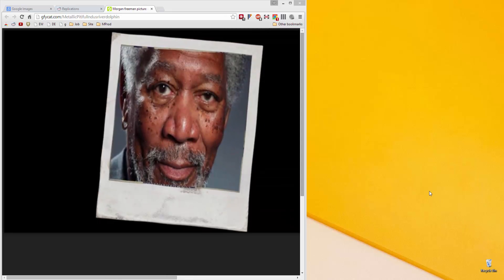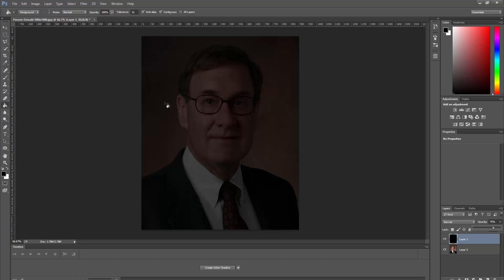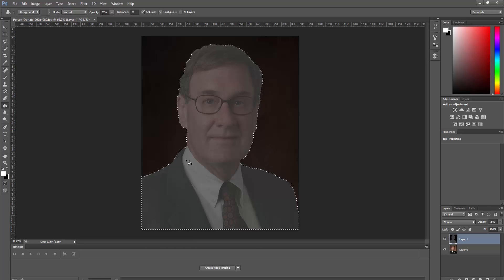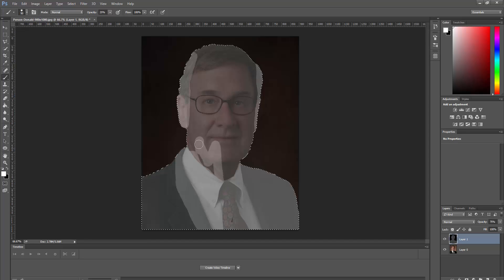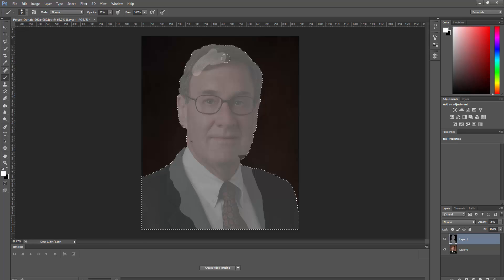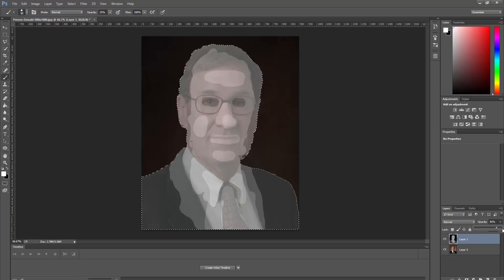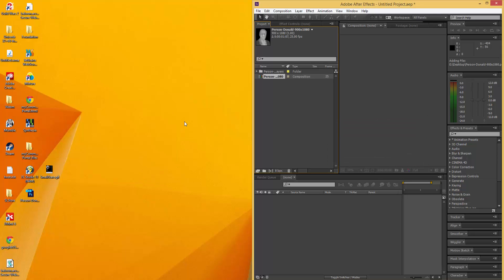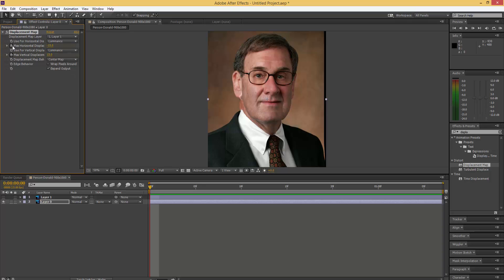Tuturial: Distortion and breathing Psychedelic Effect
Programs: After Effects and Photoshop

Just a tutorial video for the distortion or breathing or shifting effect that is a common feature of many psychedelics